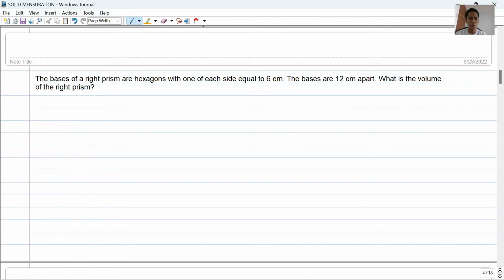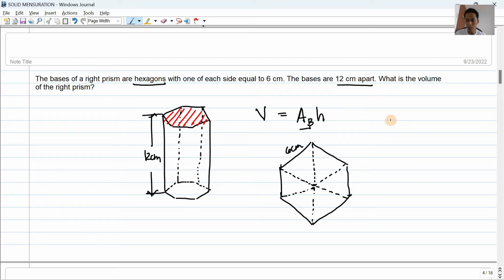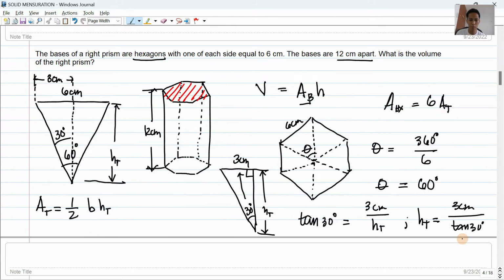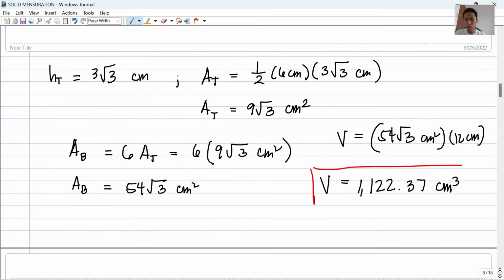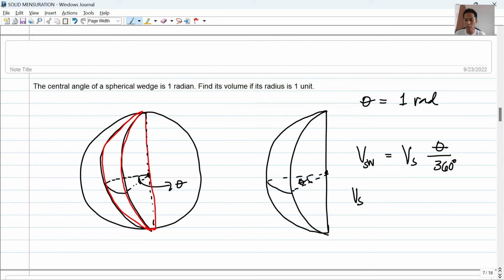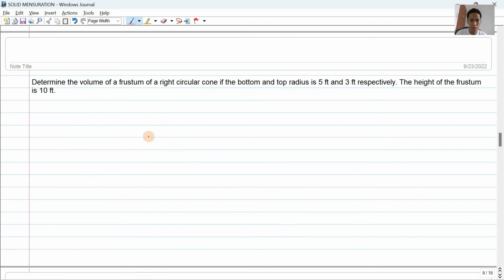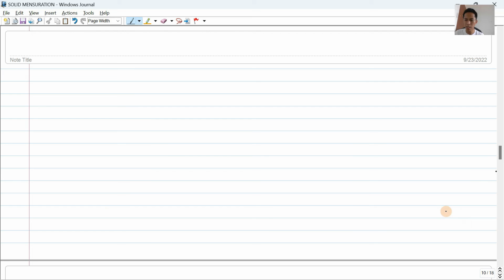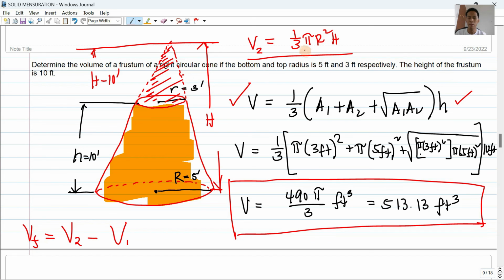Solid Mensuration Part 2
Hi future engineers! In this video, I will discuss about solid mensuration (Part 2). Enjoy learning!

Helpful for STEM students, Math Major Students and Engineering Students!